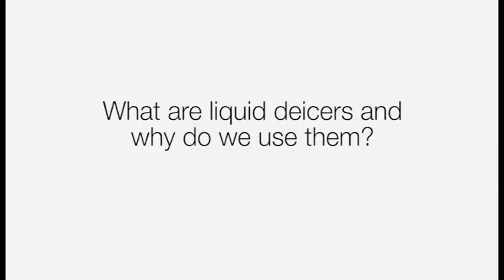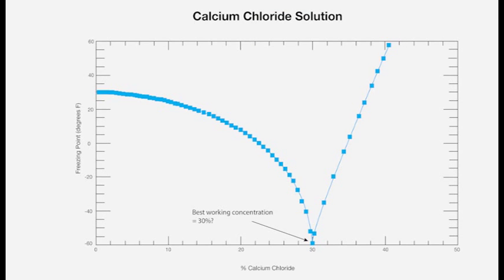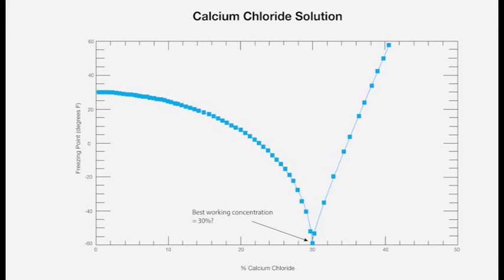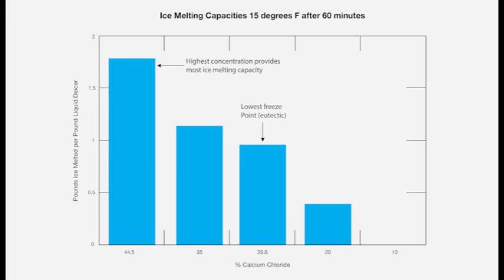What are liquid deicers and why do we use them?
What are liquid deicers and why do we use them? A liquid deicer is nothing other than a dry, solid deicer (like rock salt or calcium chloride prills or magnesium chloride flakes) that has been dissolved in water to make a solution. Watch this clip to find out for more answers to your winter maintenance questions.